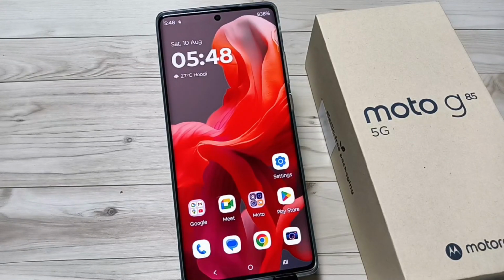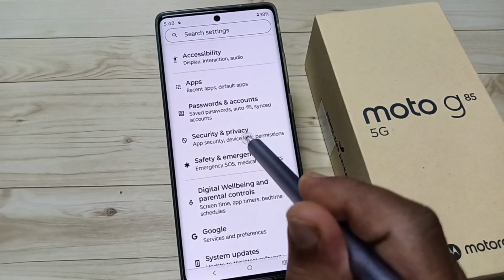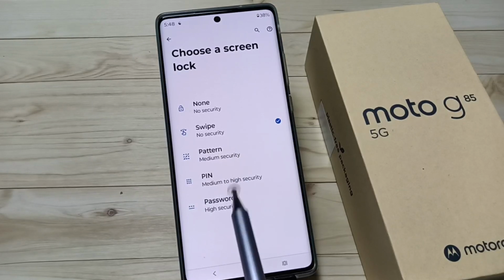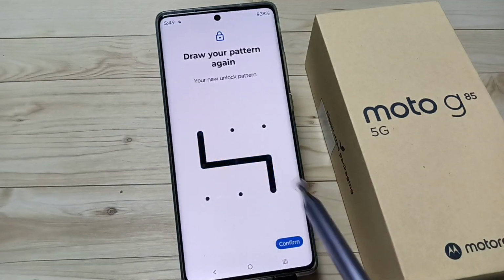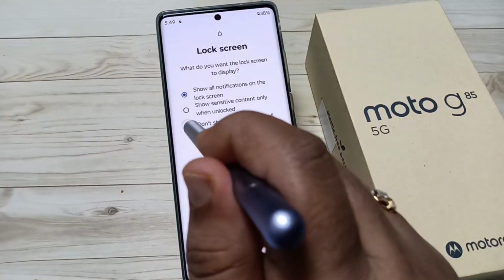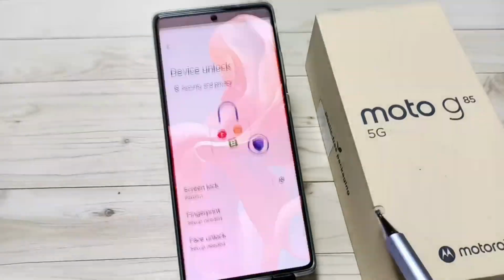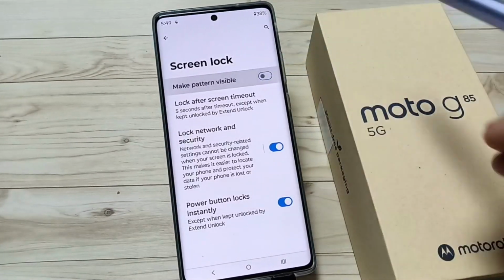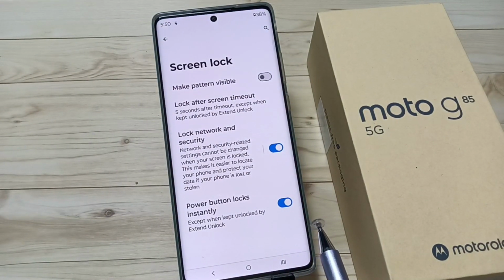How To Set Screen Lock in moto g85 5g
Hi friends this video shows you that " How To Set Screen Lock in moto g85 5g "